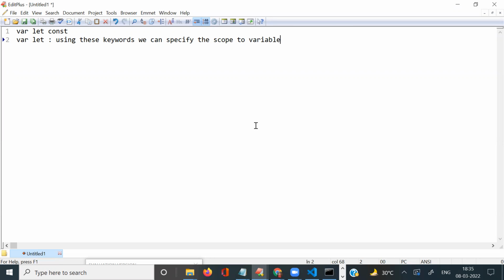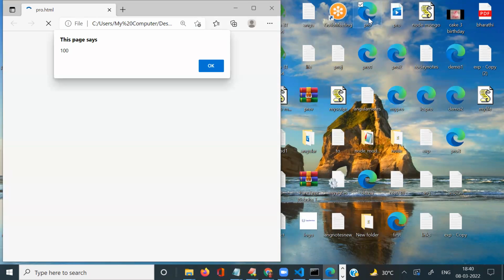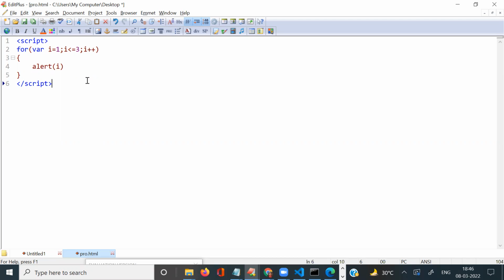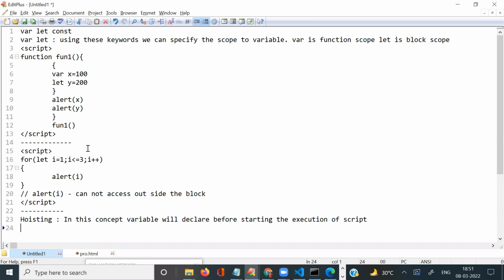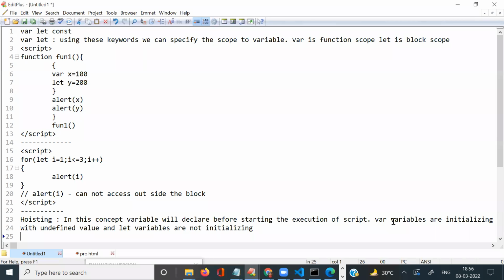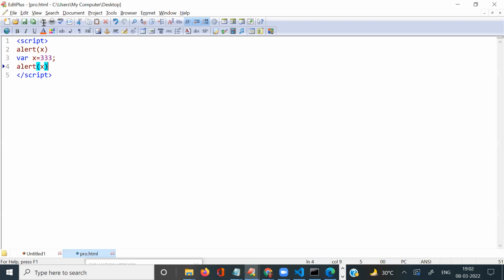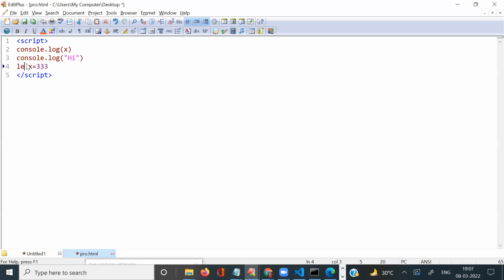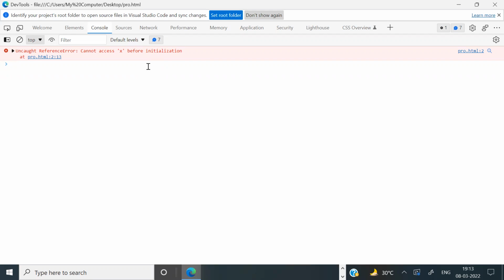REACT JS tutorials || Demo - 4 || by Mr. Swamy Naidu On 08-03-2022 @6:30PM IST